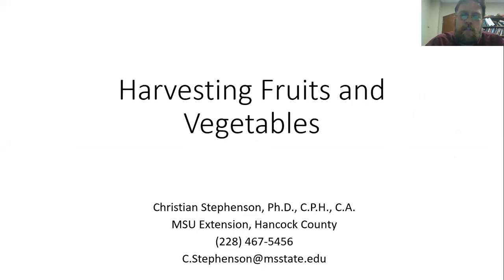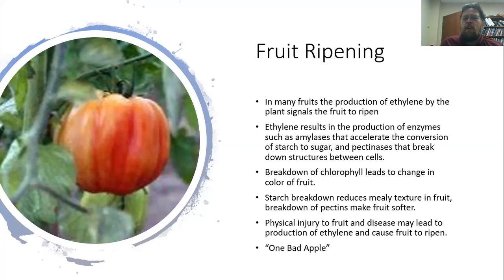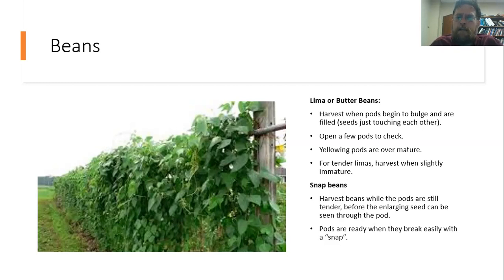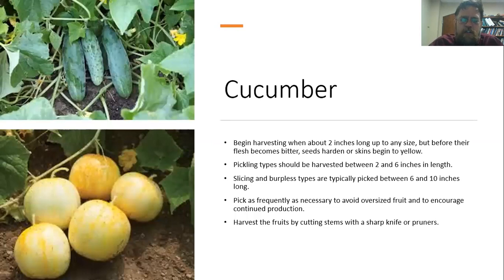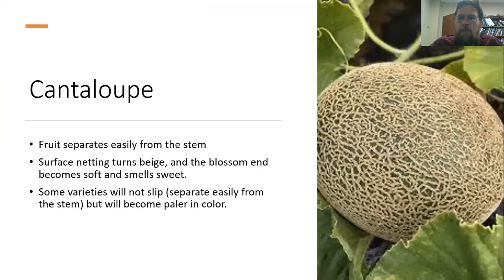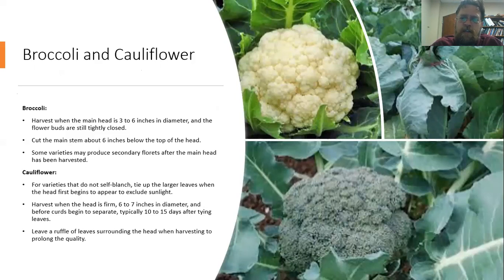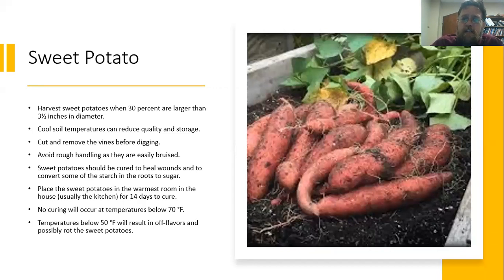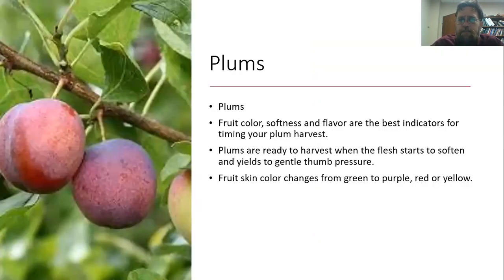Harvesting Fruits and Vegetables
This video provides information on how best to harvest and store vegetables and fruit from the home garden.